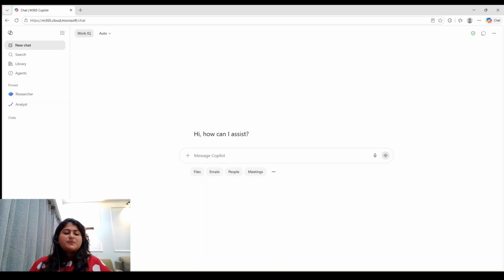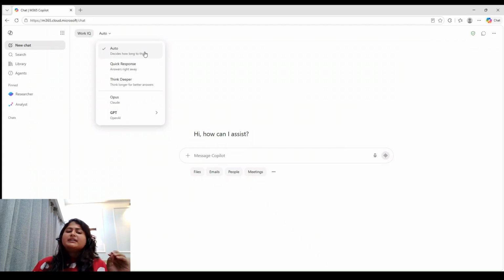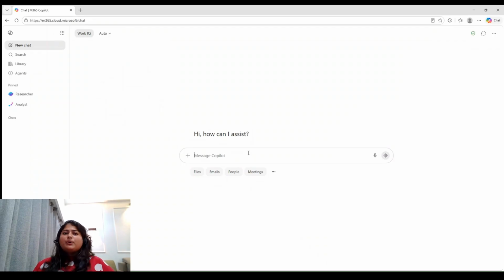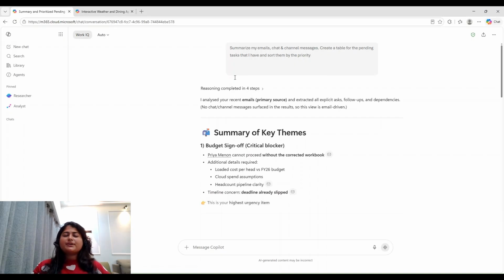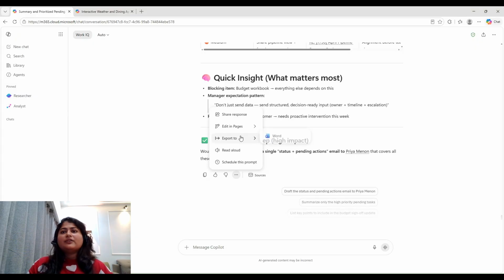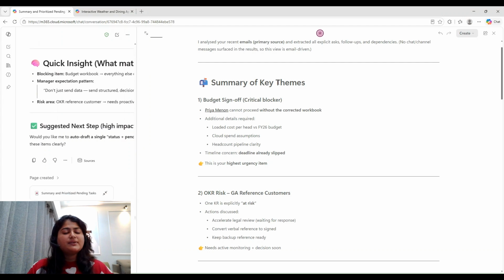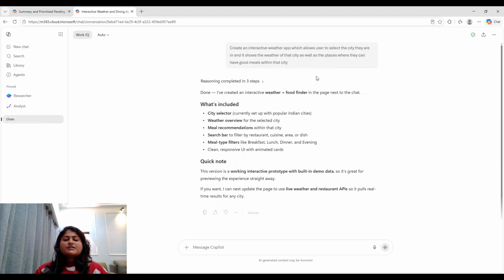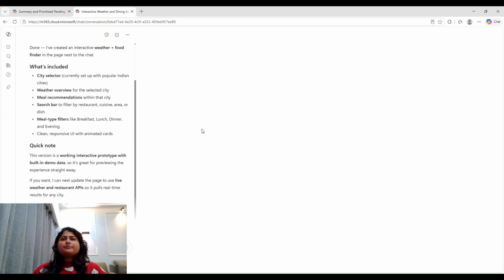Microsoft 365 Copilot Tutorial: 6 Steps to Chat, Pages, Agents & Multi-Model AI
Want to unlock the full potential of Microsoft 365 Copilot? This complete guide breaks down the unique 6-step toolset that makes M365 Copilot your essential workplace AI — not just another generic chatbot.

Join me, Ujala Jha (5+ years of workplace tech experience), as I demystify each part:

💬 Chat — grounded, context-aware help: summarise, draft and answer with real relevance, no generic fluff.
📄 Pages — a dynamic canvas to co-create and refine content with your team.
⏰ Schedule Prompt — automate recurring task and meeting planning with scheduled prompts.
🧠 Multi-Model Access — integrated access to top models, including Claude and OpenAI. This is NOT generalist AI.
🔍 Multi-Channel Search — find files, emails and information instantly across your data.
🤖 Agents & Notebooks — automate workflows and organise projects in one grounded workspace.

Learn how to ground these tools in your real work data to write faster, analyse better and collaborate smarter.